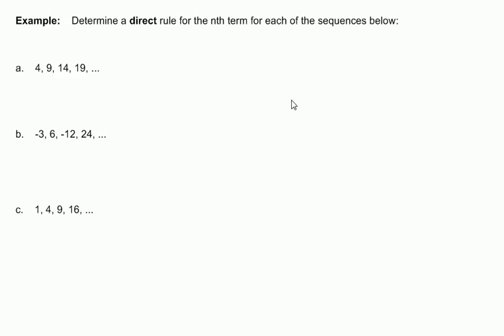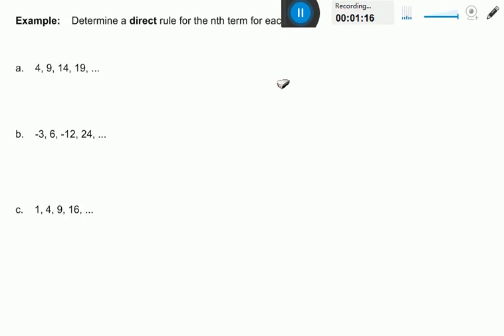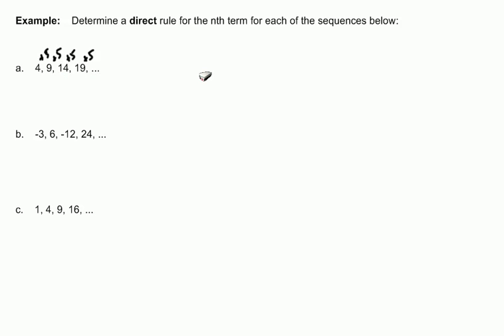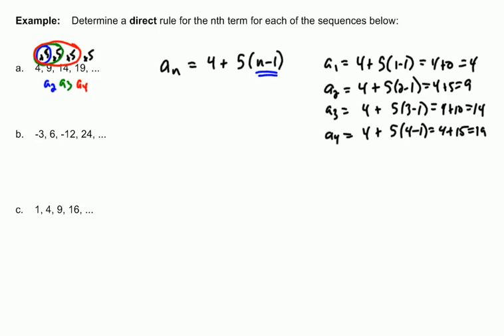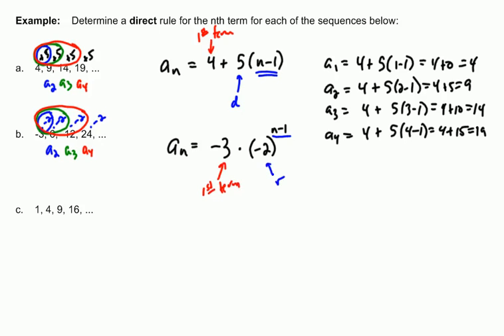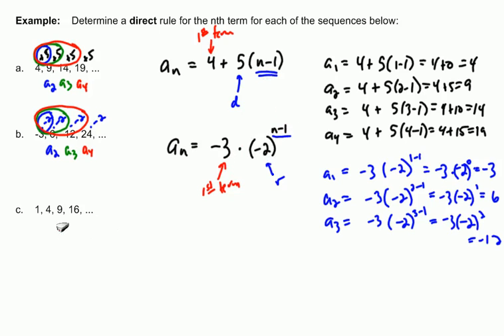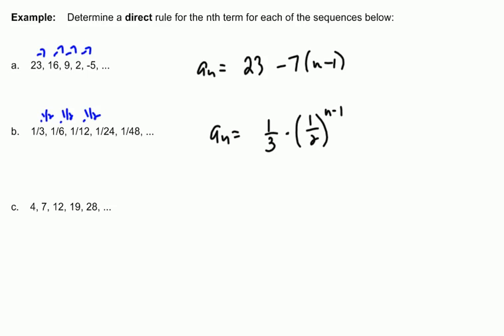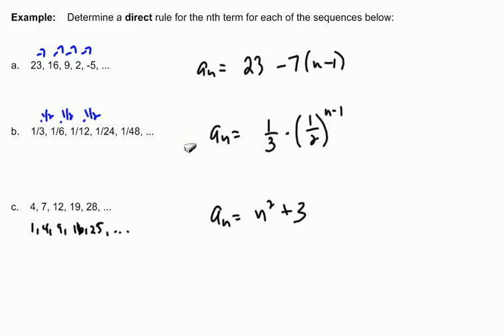Sequences: Finding Rules